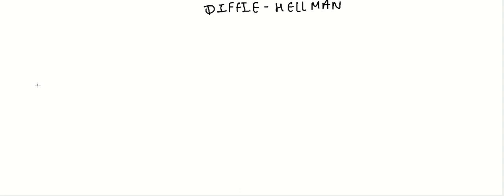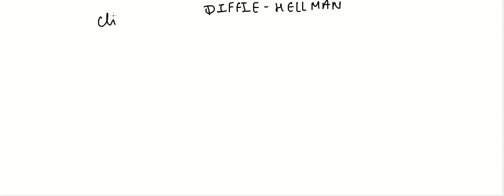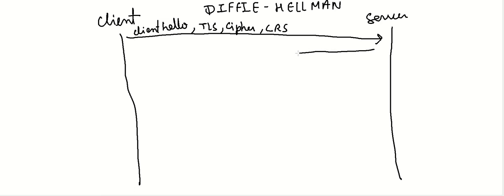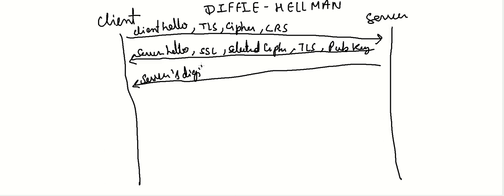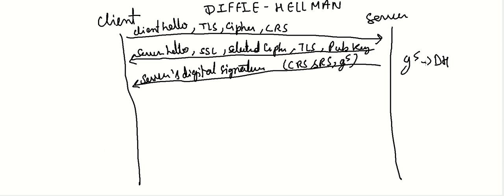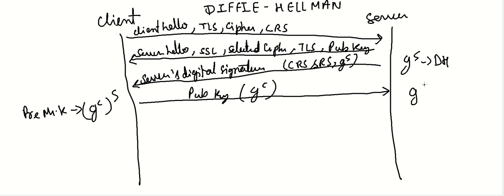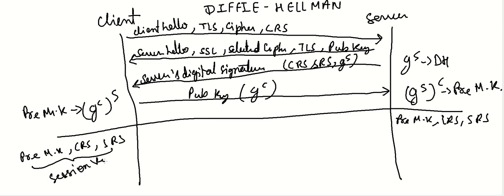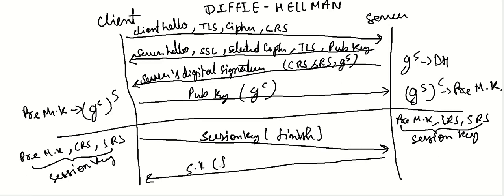What is Ephemeral Diffie-Hellman Key Exchange TLS SSL Handshake | How HTTPS Protocol Works - DevOps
Important DevOps Interview Question

Diffie-Hellman Algorithm is another algorithm used for SSL/TLS Handshake when an HTTPS connection happens.

he Diffie-Hellman key exchange was one of the most important developments in public-key cryptography and it is still frequently implemented in a range of today’s different security protocols.

It allows two parties who have not previously met to securely establish a key which they can use to secure their communications. In this article, we’ll explain what it’s used for, how it works on a step-by-step basis, its different variations, as well as the security considerations that need to be noted in order to implement it safely.

Step 1: Alice and Bob get public numbers P = 23, G = 9

Step 2: Alice selected a private key a = 4 and
        Bob selected a private key b = 3

Step 3: Alice and Bob compute public values
Alice:    x =(9^4 mod 23) = (6561 mod 23) = 6
        Bob:    y = (9^3 mod 23) = (729 mod 23)  = 16

Step 4: Alice and Bob exchange public numbers

Step 5: Alice receives public key y =16 and
        Bob receives public key x = 6

Step 6: Alice and Bob compute symmetric keys
        Alice:  ka = y^a mod p = 65536 mod 23 = 9
        Bob:    kb = x^b mod p = 216 mod 23 = 9

Step 7: 9 is the shared secret.